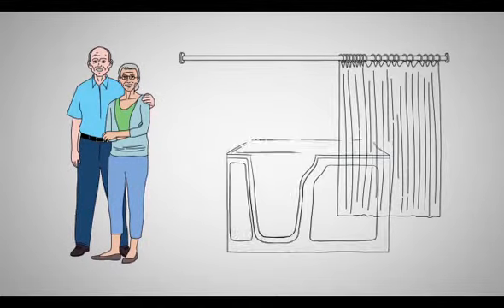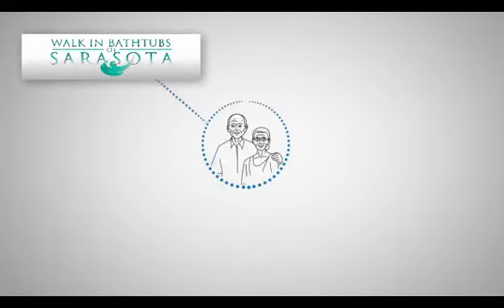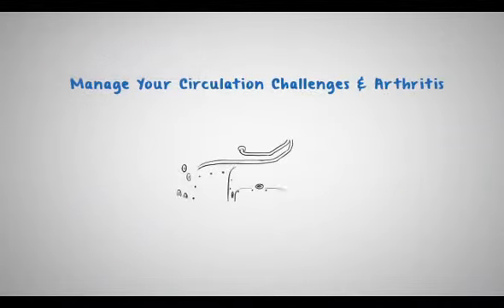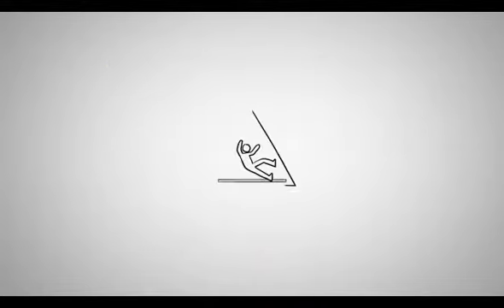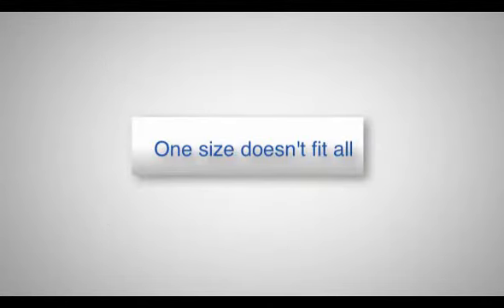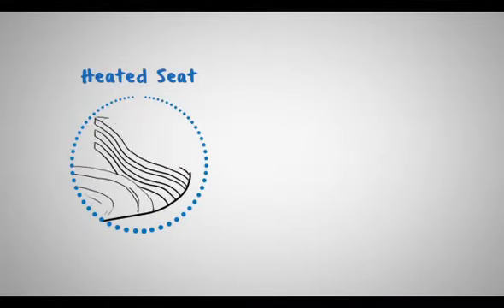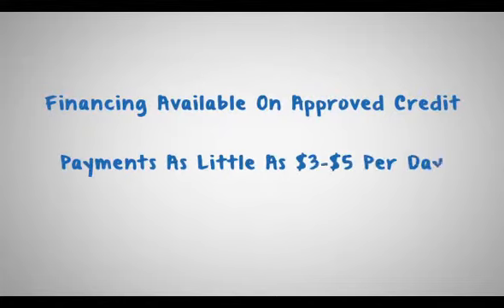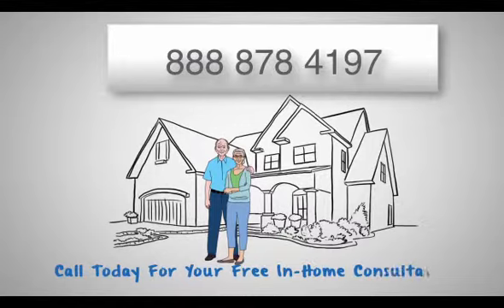Walk In Bathtub Bathroom and Senior Safety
Walk in bathtubs are the single most important bathroom safety, senior safety and senior health home improvement option available.  Most slip and fall accidents happen in the bathroom.